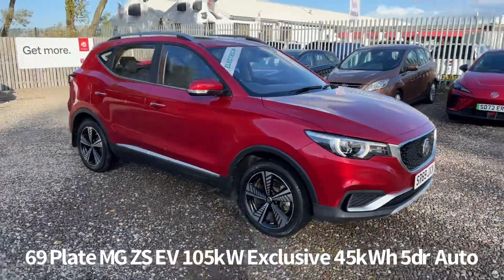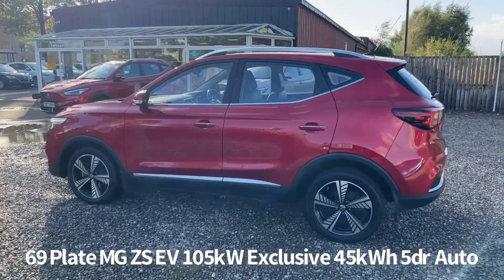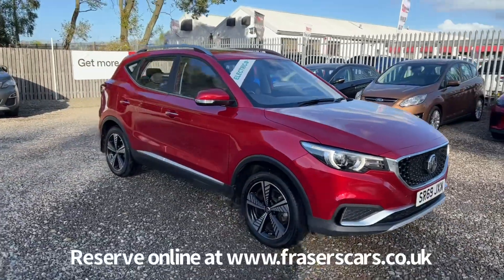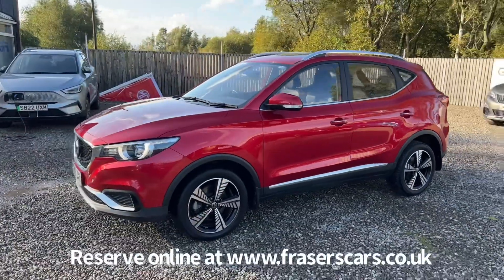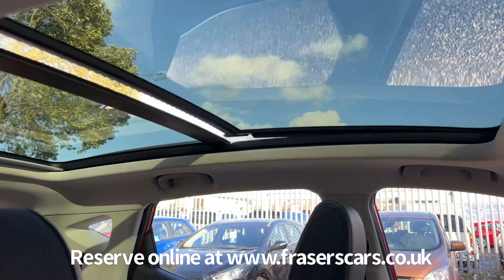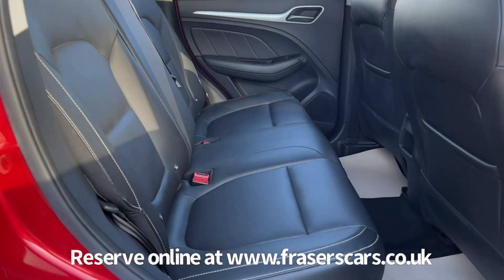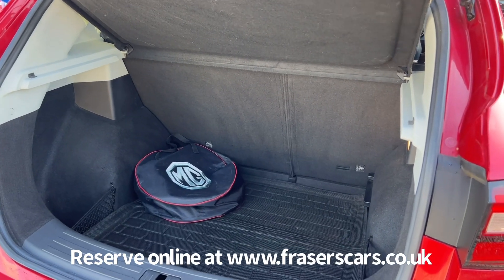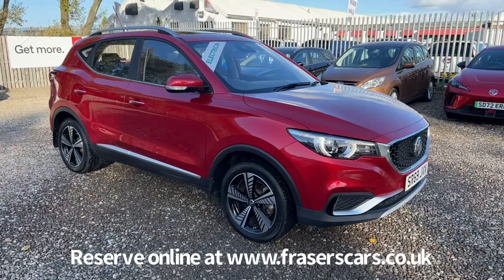69 Plate MG ZS EV 105kW Exclusive 45kWh 5dr Auto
69 Plate MG ZS EV 105kW Exclusive 45kWh 5dr Auto in Dynamic Red now available at Frasers of Falkirk MG.